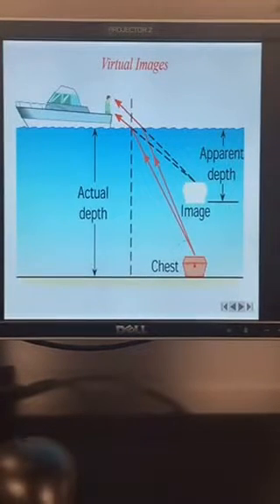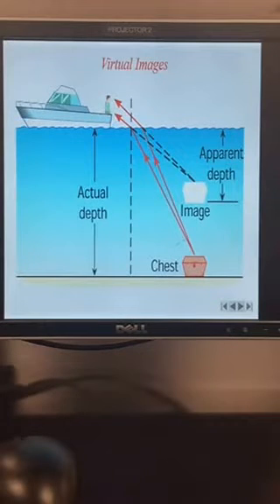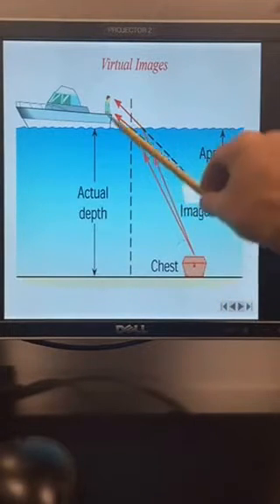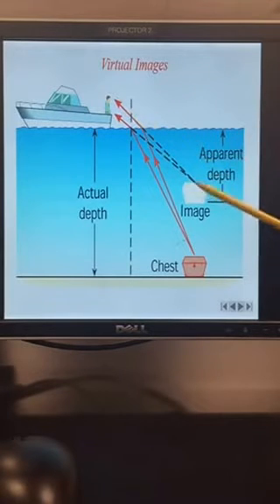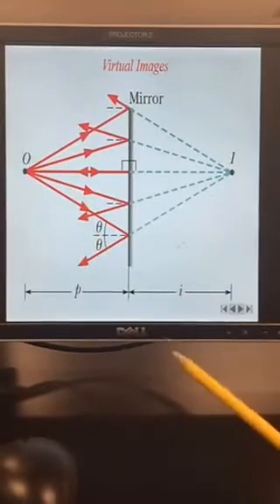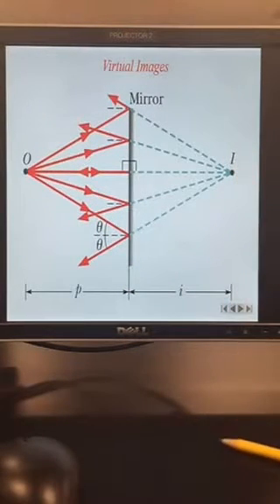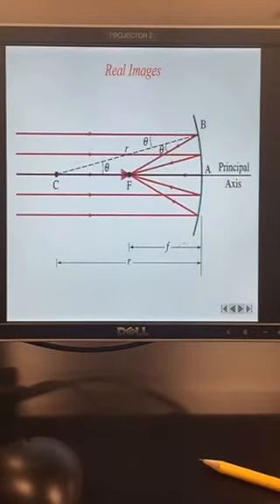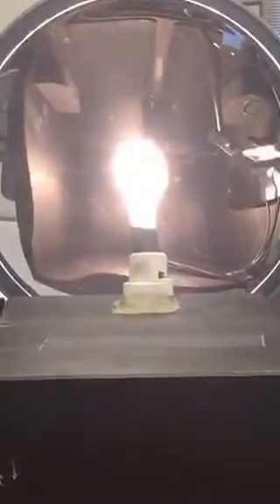Day 37: Explanation of Yesterday's Floating Light Bulb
Today I give you the explanation behind yesterday's awesome floating light bulb trick. Enjoy?